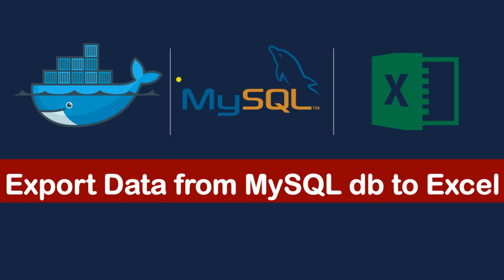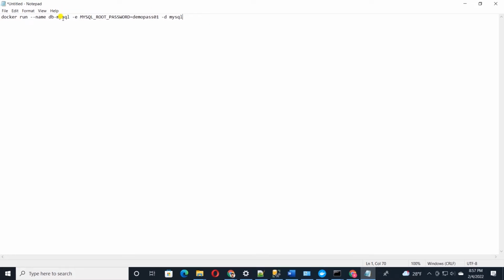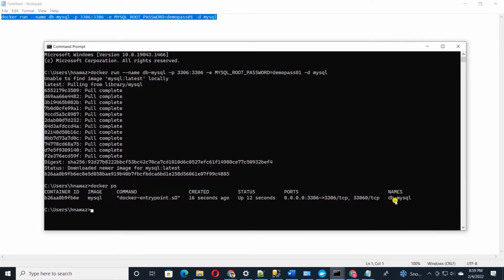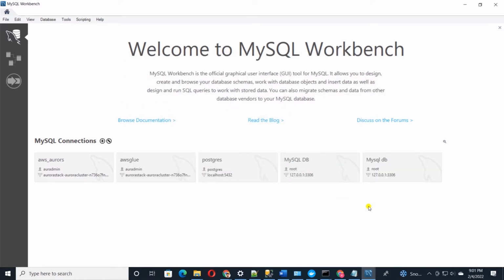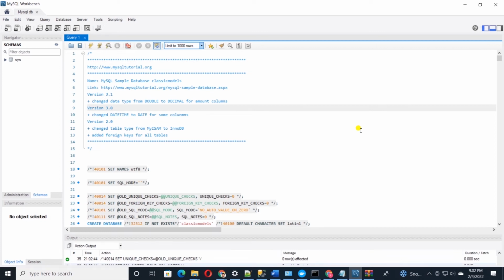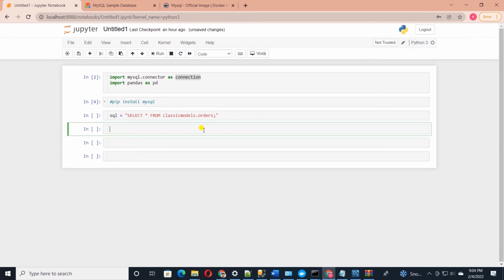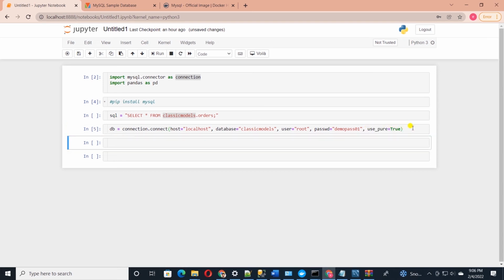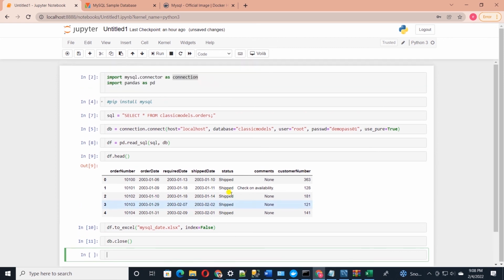How to connect to MySQL and export data from MySQL to excel | Python | Pandas | Export dataframe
Python Export data from MySQL to Excel.
In this tutorial we will create a MySQL database in a docker container. We we connect and read data from this database using pandas library. Finally, we will output this data to excel.

Python MySQL library: pip install mysql-connector-python

Topics covered in this video:
0:00 - Introduction
0:29 - docker hub & mysql image
1:04 - docker command to create an image
1:50 - docker create mysql database
2:54 - connect to docker image from host
4:13 - download & create sample database
5:42 - import libraries & sql statement
6:26 -  create connection to mysql database
7:33 -  query database & save to dataframe
8:06 -  export to Excel